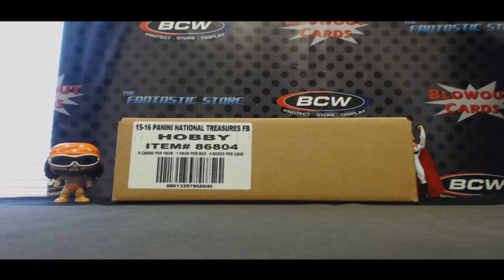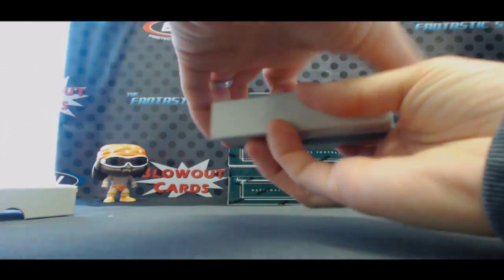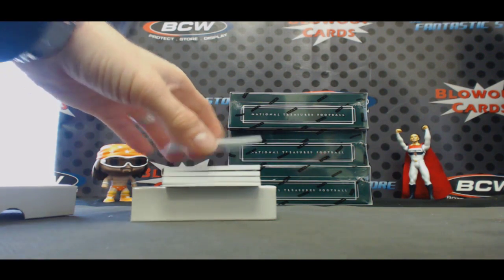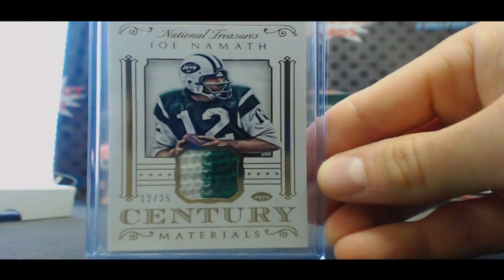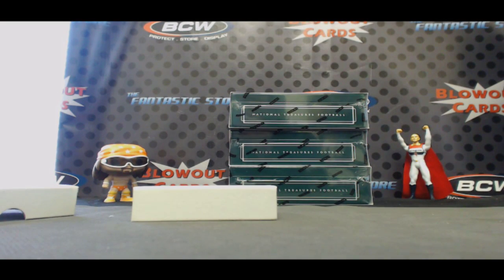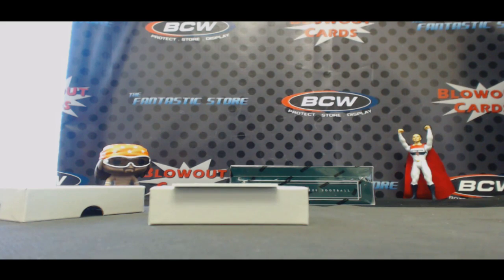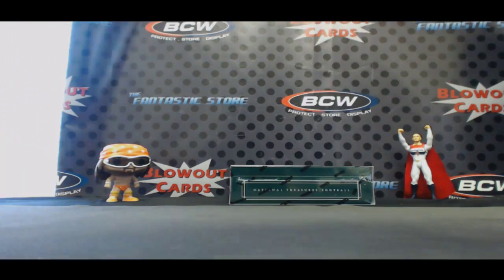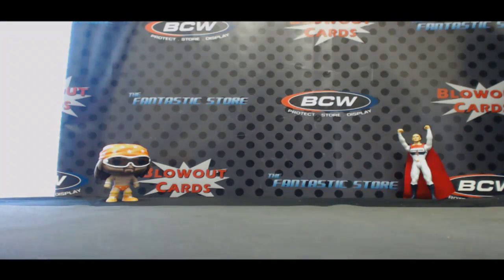2015 Panini National Treasures Football Snake Draft Teams Case Break RD 2